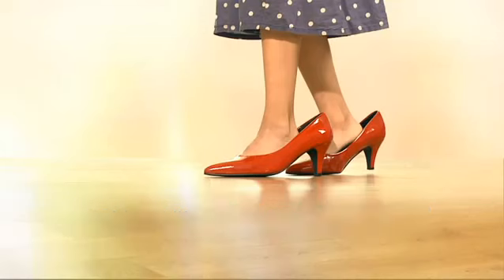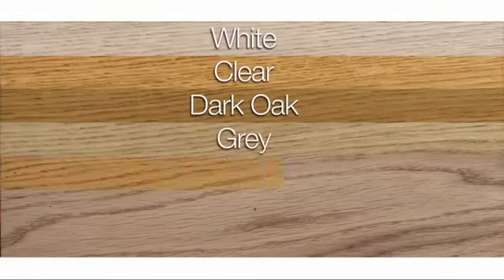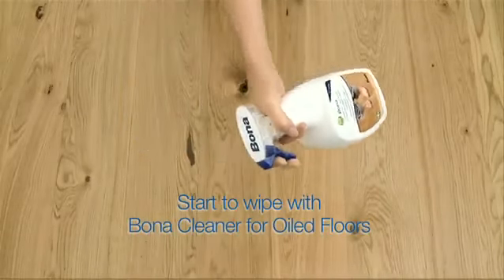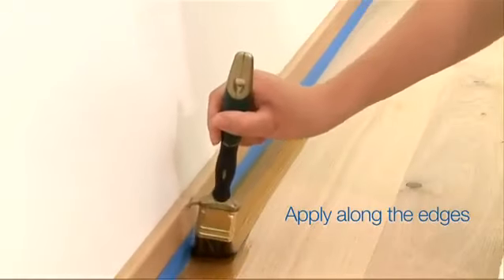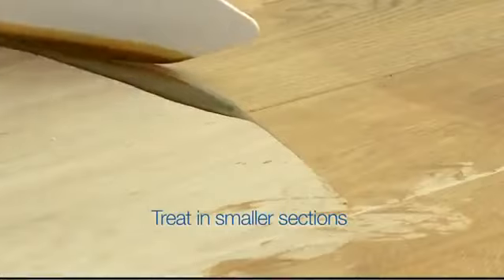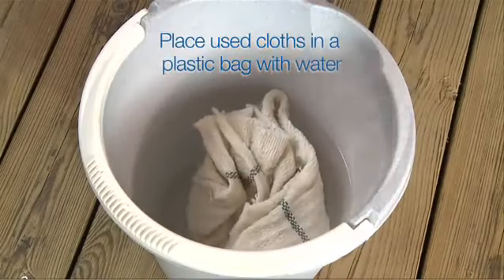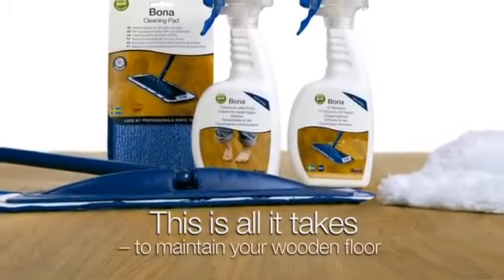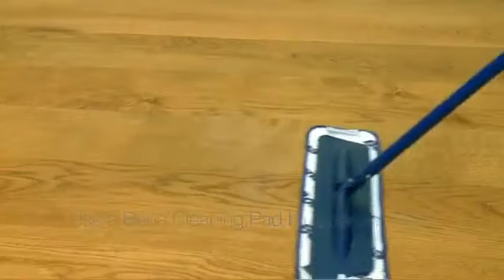How to Oil your wooden floor with Bona